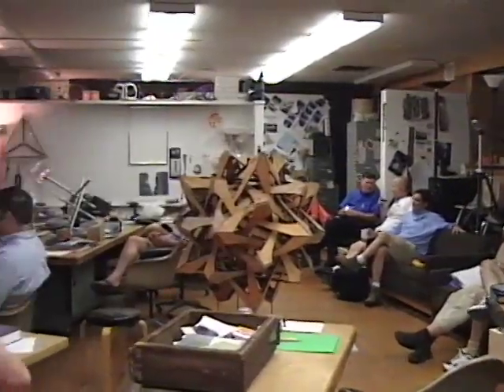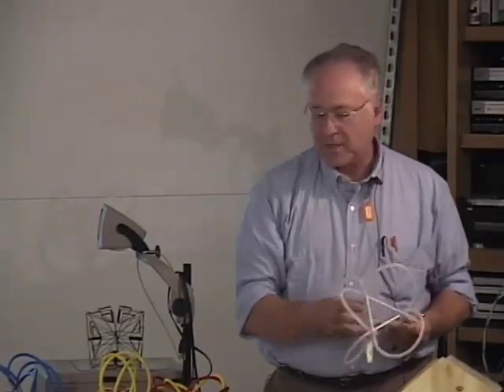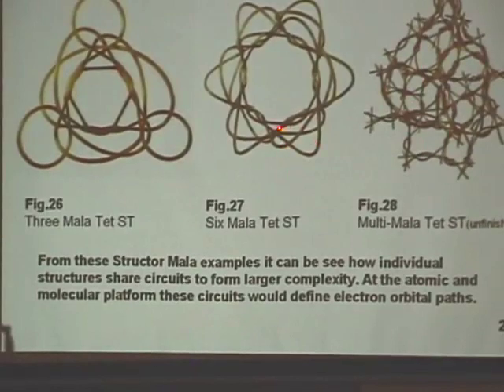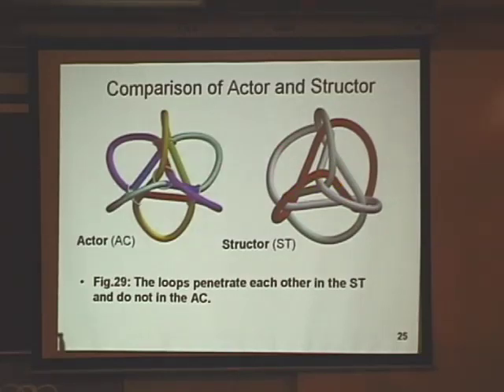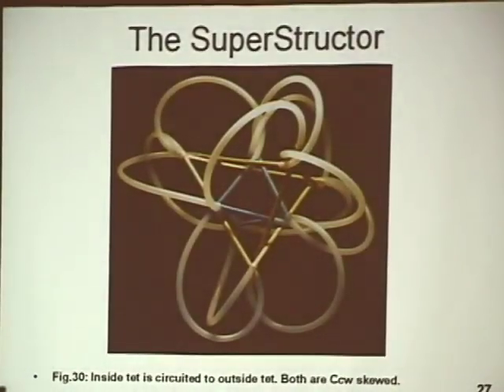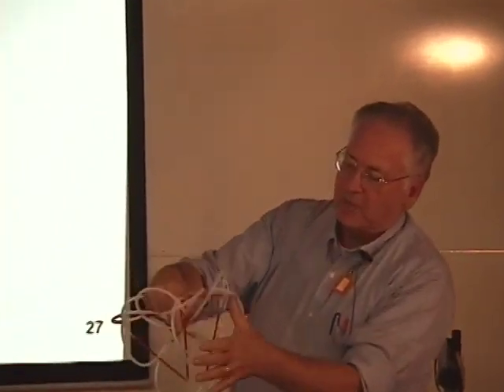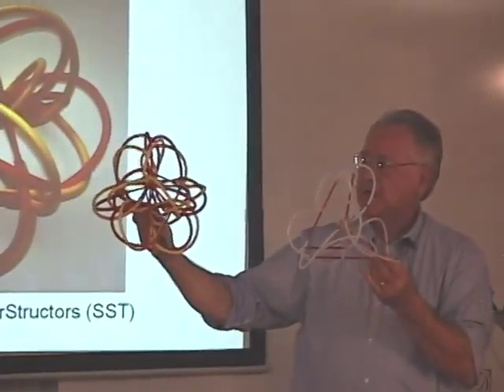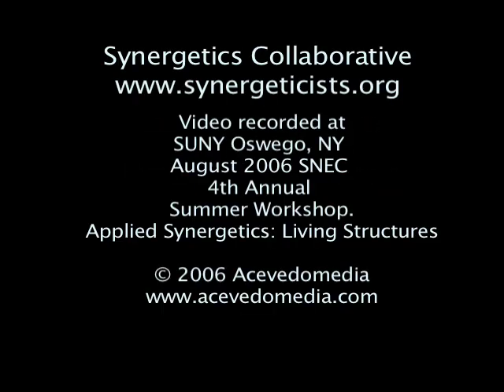Don Briddell on Field Structure Theory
This clip is from Don Briddell's presentation on "Integrating Field Structure Theory and Quantum Architecture" at the 2006 Summer Workshop on "Applied Synergetics: Living Structures" at SUNY Oswego, Department of Technology, Design Studio (12 Aug 2006).  Briddell explains his work investigating Universe's fundamental structures.  More information can be found at the Field Structure Theory web

The Synergetics Collaborative's 2006 Workshop on "Applied Synergetics: Living Structures" at the SUNY Oswego Department of Technology's Design Studio (aka John Belt's magical Synergetics education environment) brought together people to work on structure building projects.  A full report on this workshop with lots of photos is on-line

The Synergetics Collaborative (SNEC) is a 501(c)(3) non-profit organizing events for anyone with an interest in learning about or building upon Buckminster Fuller's Synergetics.

Video producer: The Acevedomedia Team
Thanks to all of the volunteers from the Collaborative for their work on the cameras!

Video Editor: Victor Acevedo, Digital artist and Visual Music producer/director. A member of the Synergetics Collaborative and a long-time student of RBF and Synergetics.  Recently he's been working with Collaborative member Thomas Miller on his Newtools project.